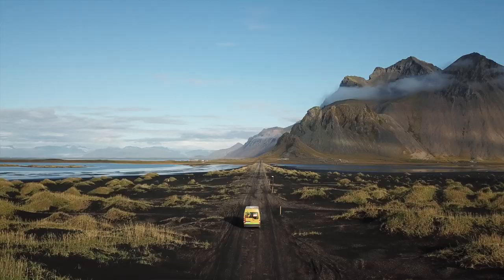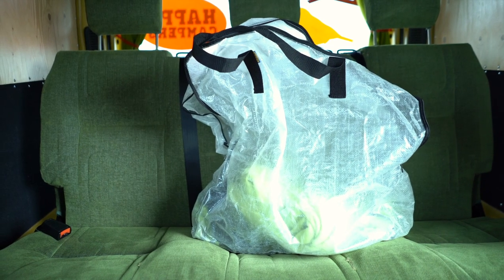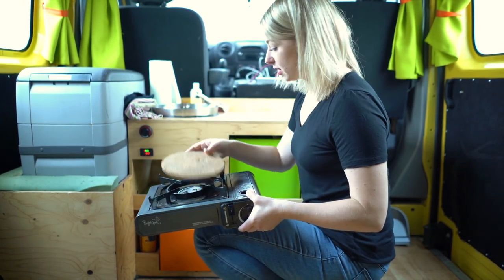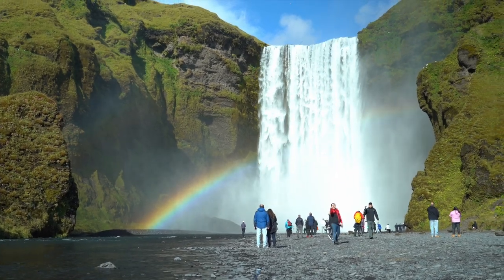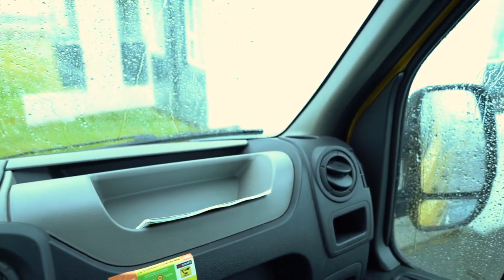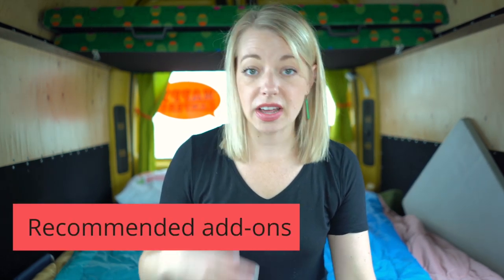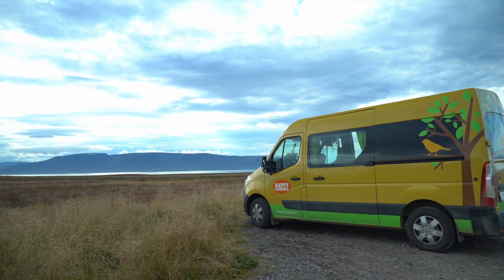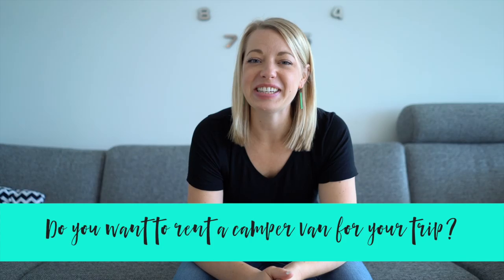Happy Camper Van TOUR | Inside the Happy3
If you've ever wondered what the inside of the Happy Camper vans look like, what's included in a van rental, campsites, meal ideas, and MORE then you are going to love this video. Today I'm giving you a tour inside the Happy3 van which sleeps 5 people and is in my opinion, the best way to travel in Iceland!

Happy Campers is the original camper van company in Iceland and is owned and operated by a local family. Their vans are in HIGH demand, so if you are considering this for your trip to Iceland, make sure to reserve in advance!